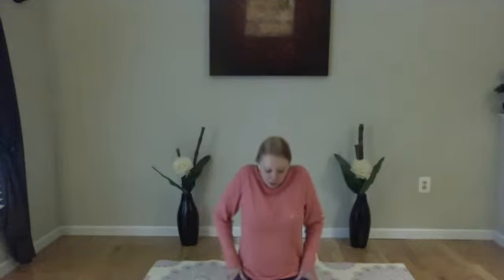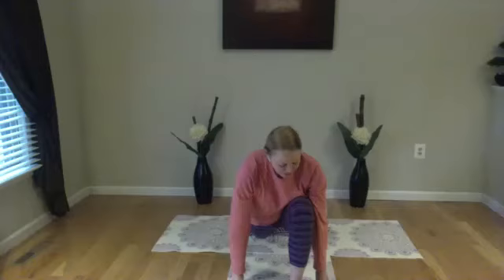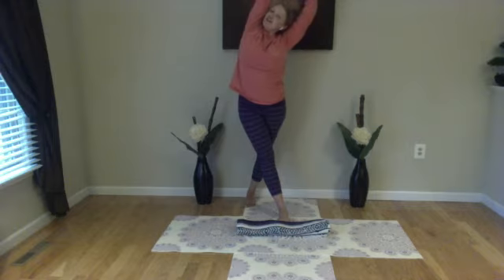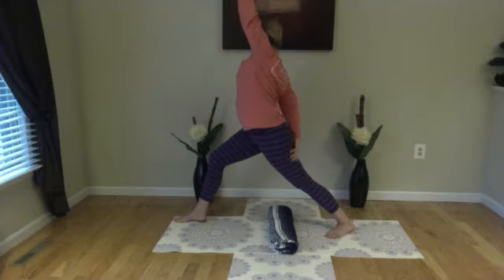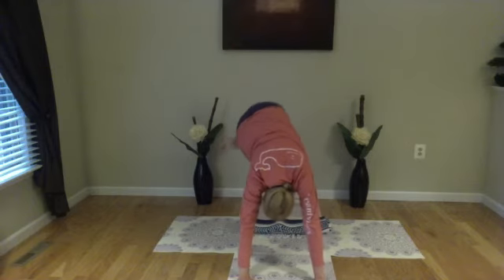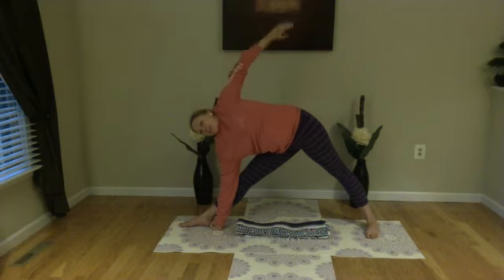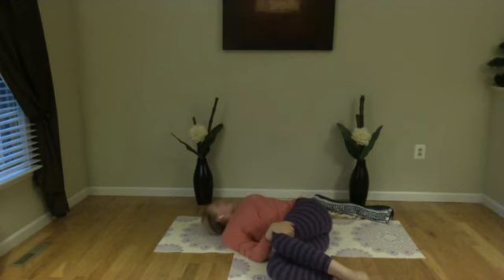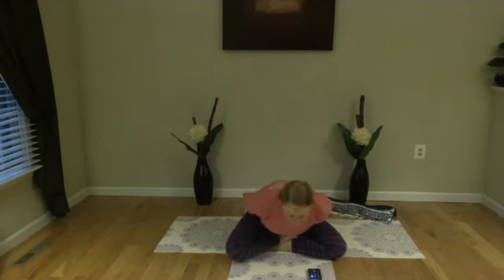Yoga 6 1